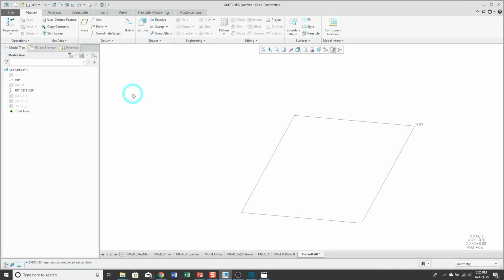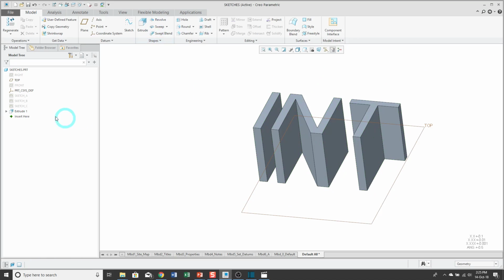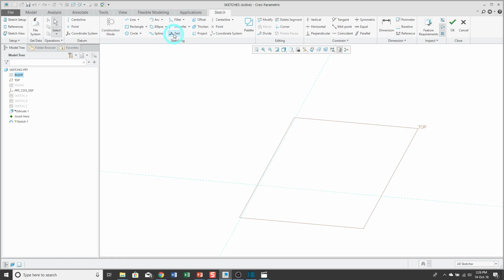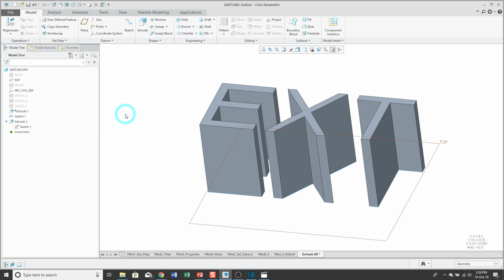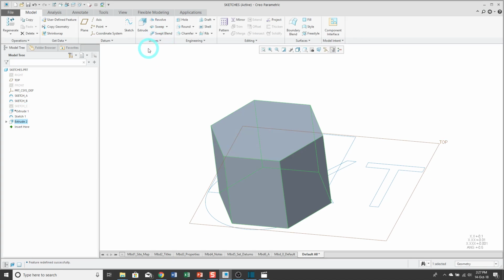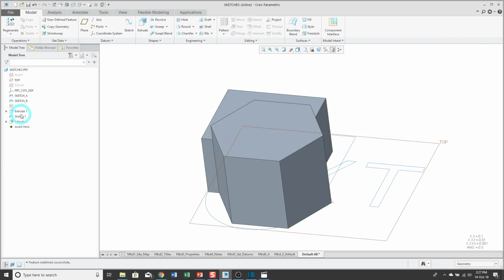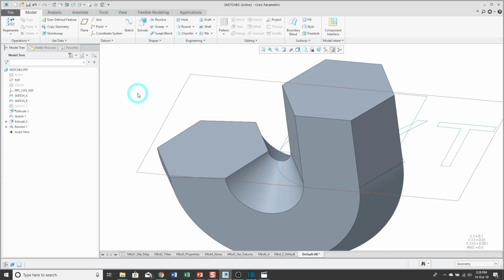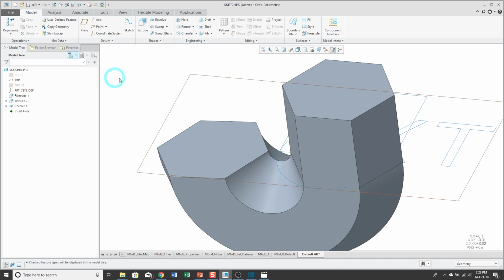Creo Parametric - Internal vs External Sketches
This Creo Parametric tutorial explains the difference between internal and external sketches, and the advantages of the external approach. Since sketch-based features are a fundamental aspect of part modeling, it is critical that beginning users understand the difference.

Thanks,
Dave